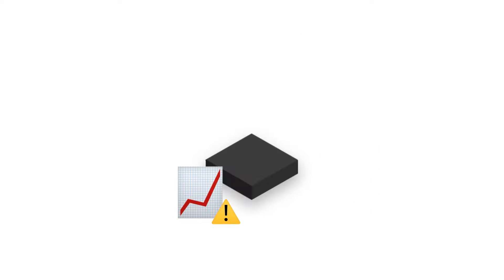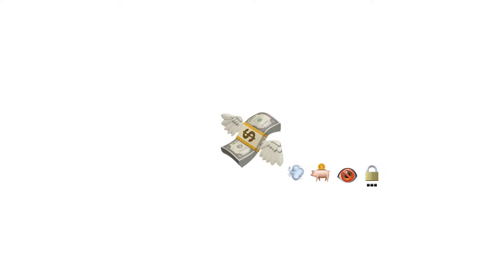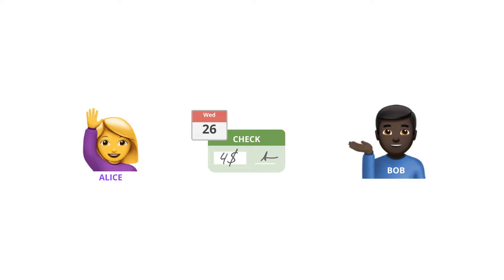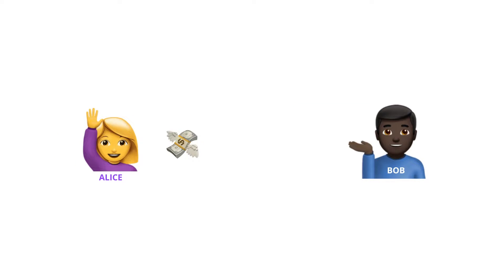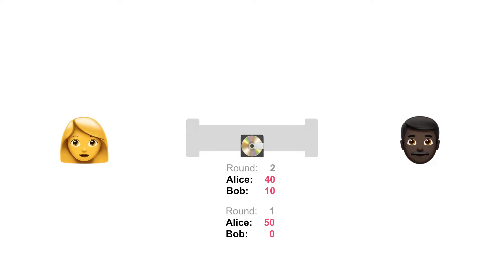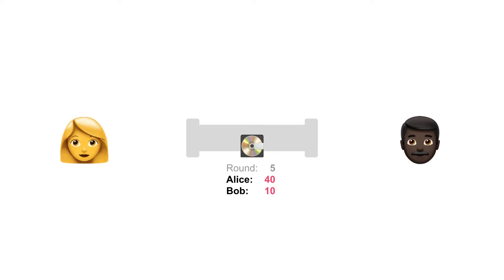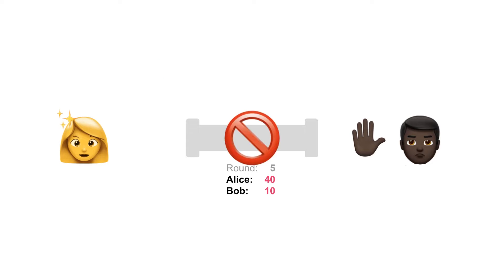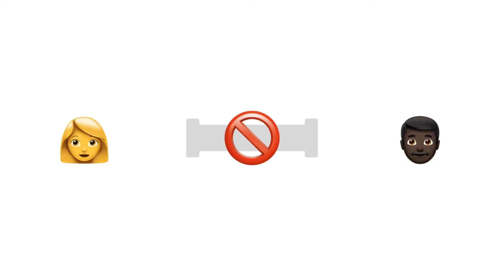State channels on æternity - What is æternity? - Aeternity development 101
In this video, we are explaining one of the most promising scaling solutions, state channels.

v.0.2